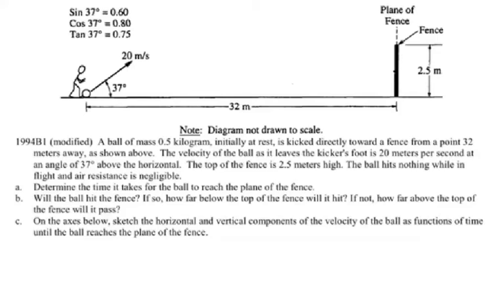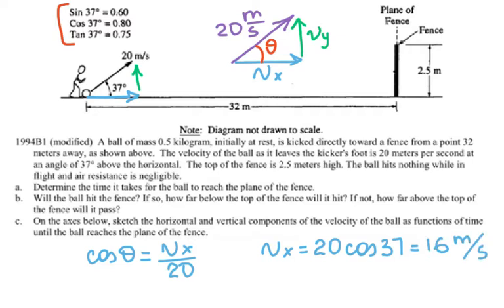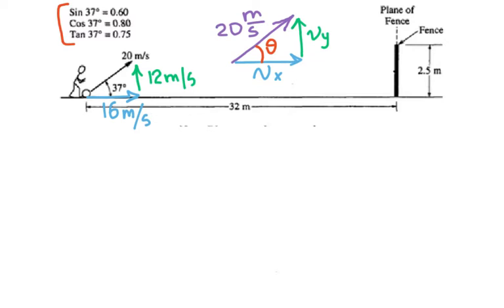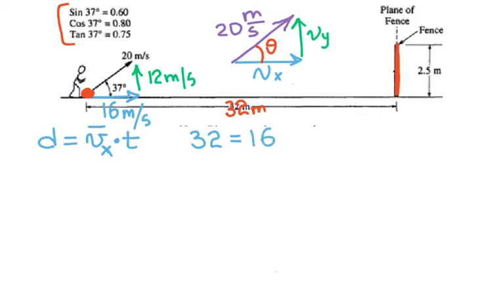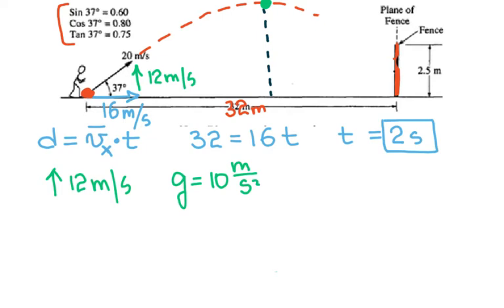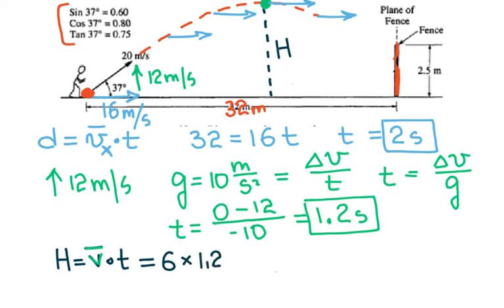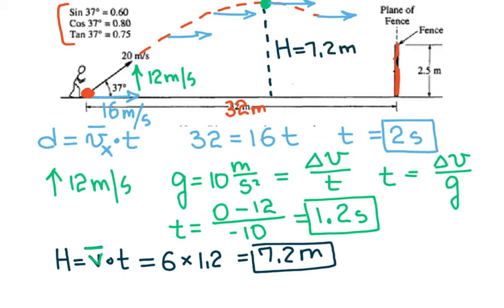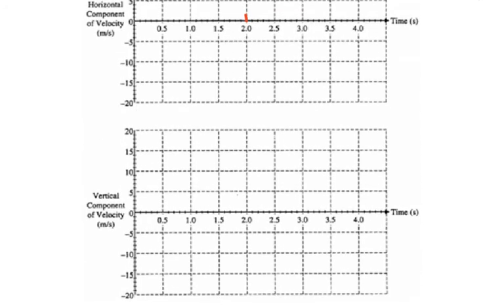AP Physics 1 - FRQ 1994 - Kinematics - Free Fall - Fence - Projectile Motion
A ball of mass 0.5 kilogram, initially at rest, is kicked directly toward a fence from a point 32
meters away, as shown above. The velocity of the ball as it leaves the kicker's foot is 20 meters per second at
an angle of 37° above the horizontal. The top of the fence is 2.5 meters high. The ball hits nothing while in
flight and air resistance is negligible.
a. Determine the time it takes for the ball to reach the plane of the fence.
b. Will the ball hit the fence? If so, how far below the top of the fence will it hit? If not, how far above the top of
the fence will it pass?
c. On the axes below, sketch the horizontal and vertical components of the velocity of the ball as functions of time
until the ball reaches the plane of the fence.